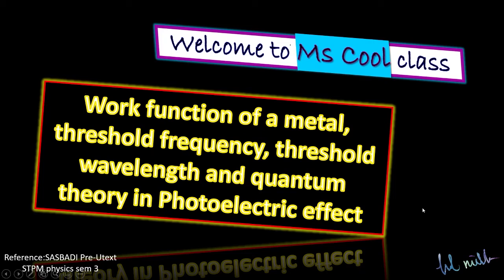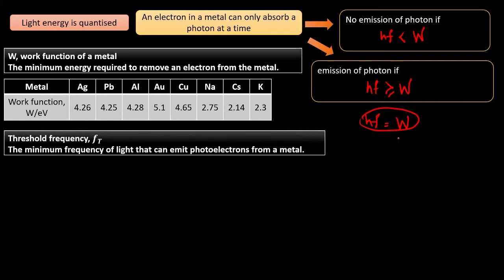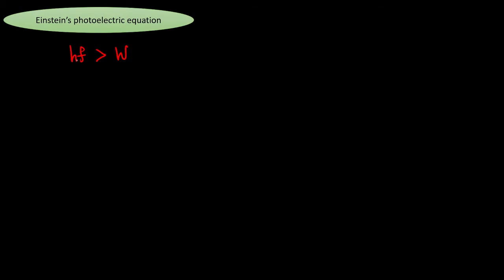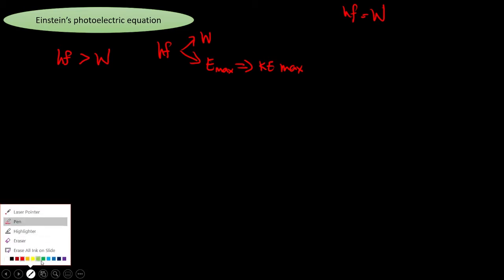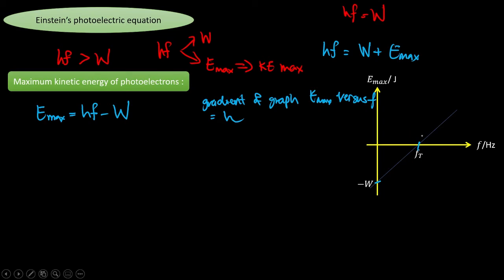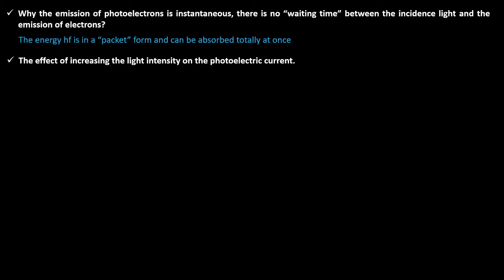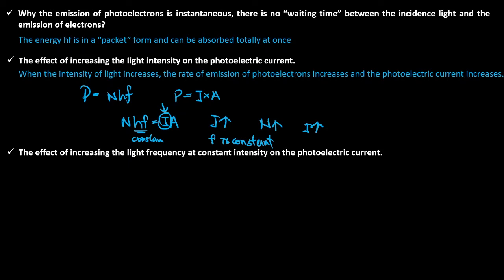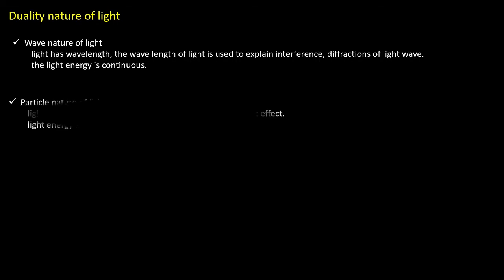Work function, threshold frequency, threshold wave lengtht (Chapter 24 Quantum Physics)